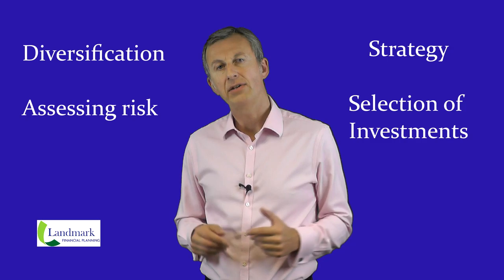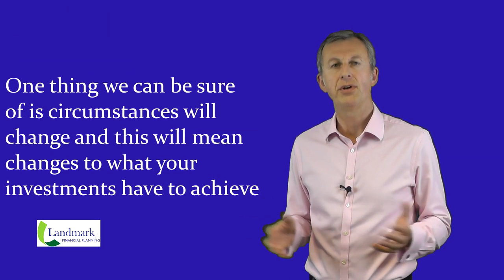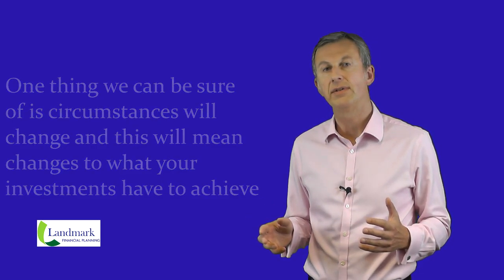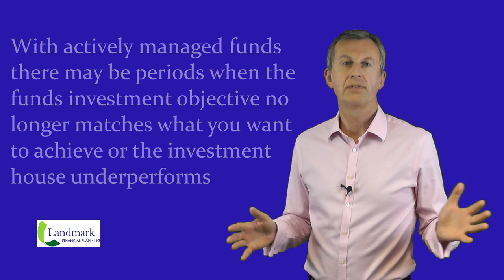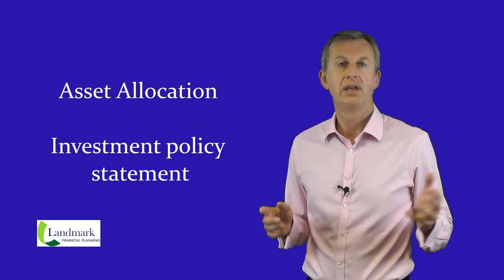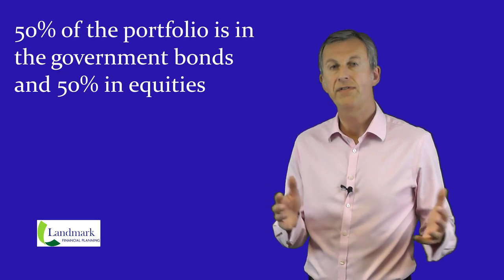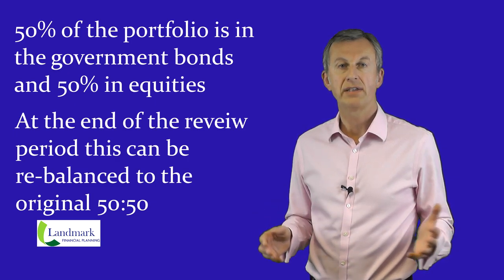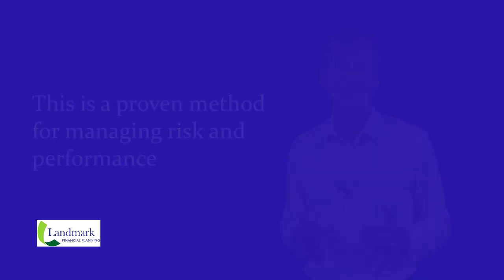Investment Process 5th video- Review and rebalancing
Here is our 5th video in our series Investment process in this video we will look at review and rebalancing, we hope you enjoy! A link to our website is below